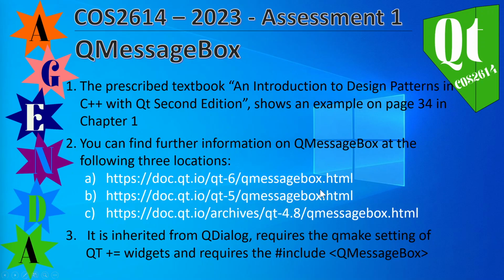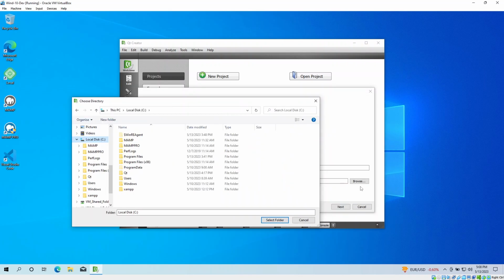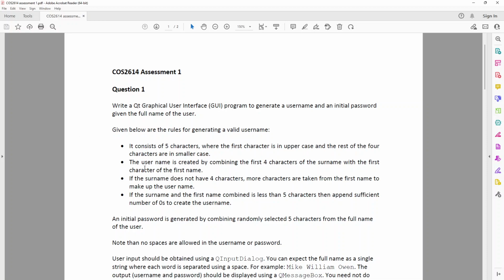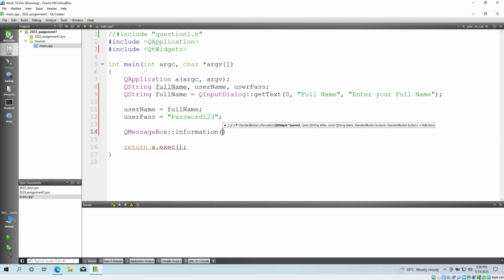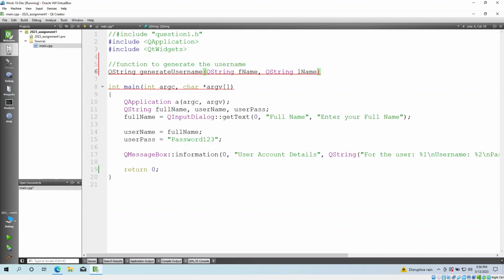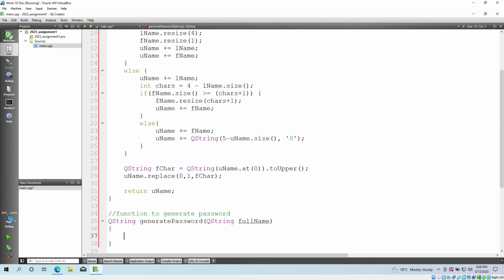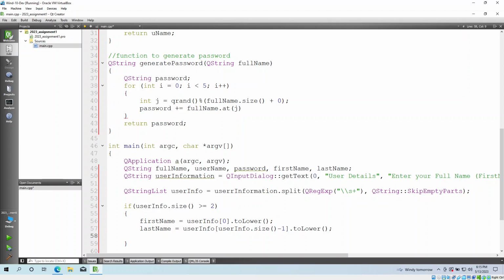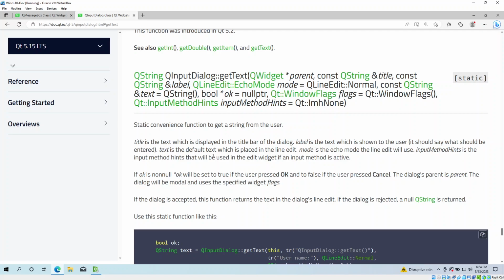COS2614 - 2023 - Assessment 1 - Question 1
In this video I describe how to create the 'Generate a username and an initial Password' Qt Graphical User Interface (GUI) program.

In this video I am using a Windows 10 based computer with the Qt 5.3.0 Creator installed on it.

I start the video by explaining the point of this assessment 1 exercise, the main point is to get you to see how to use QInputDialog and QMessageBox. Both of these Qt classes are quite powerful in terms of getting user input and showing output.

I show you in this video where to obtain the Qt 5.3.0 installation files as well as how to instal it onto a Windows 10 computer.

I then provide a simple case of the QInputDialog and QMessageBox classes.

I finally provide the solution to Assessment 1, Question 1.

I hope you learn some valuable lessons through these wonderful exercises. I know I did when I was studying this module and it is really a fun module, ideal for making many applications.

Here are the links provided during the video session:
QMessageBox: